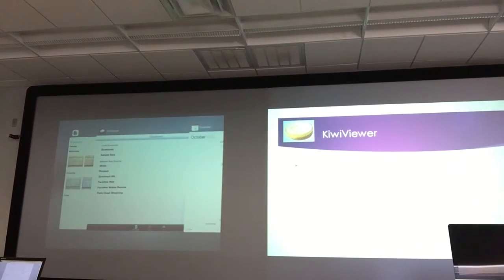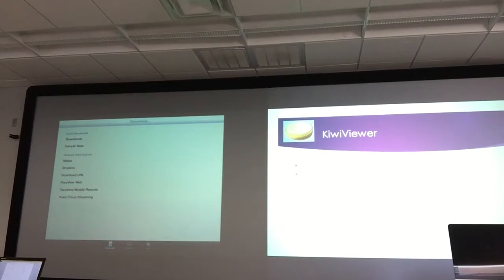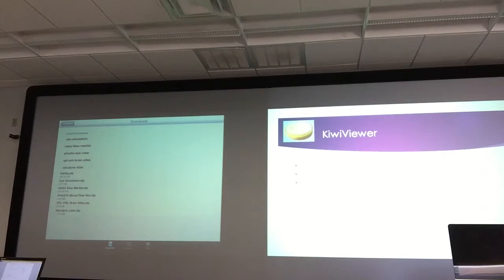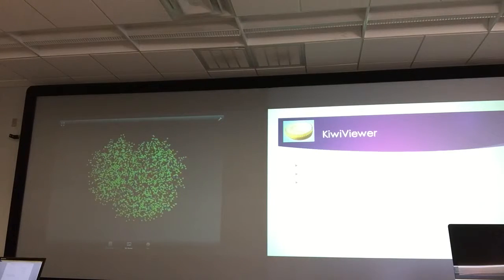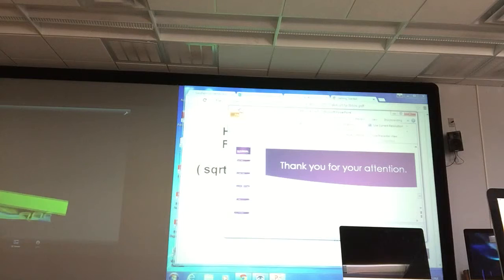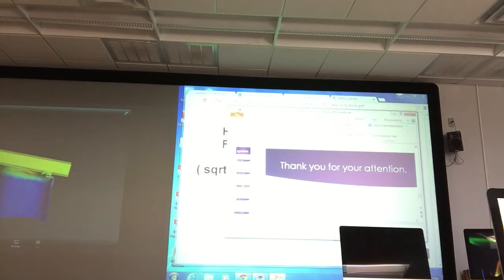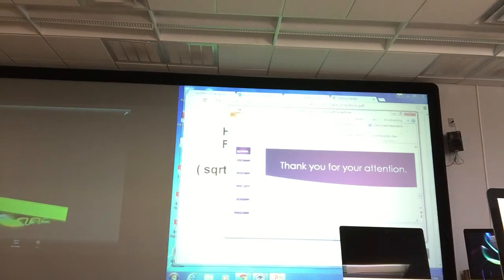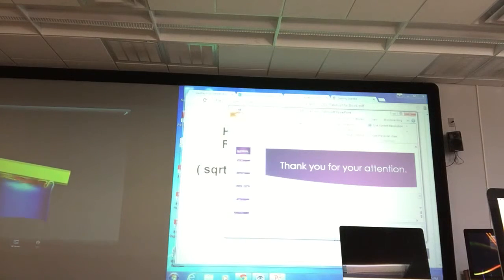Math App #3 Review by Dr. Rachel Vincent-Finley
This video was produced with a Swivl! Dr. Rachel Vincent-Finley, a member of FAMErs presented a review of a few math tools she using in her Calculus courses.